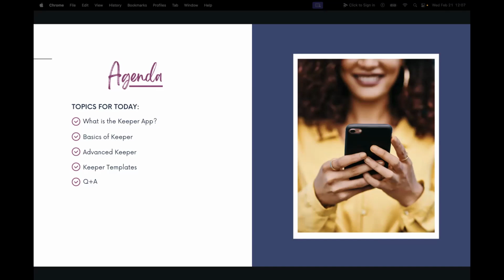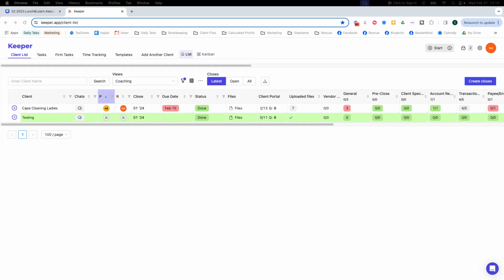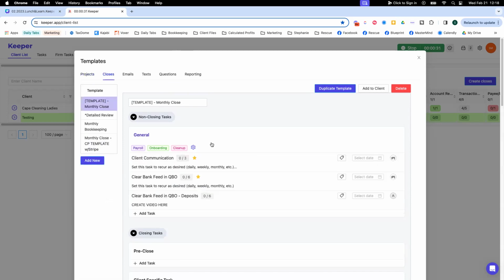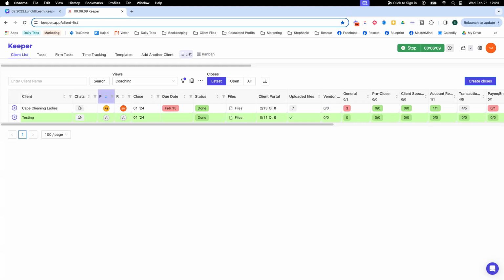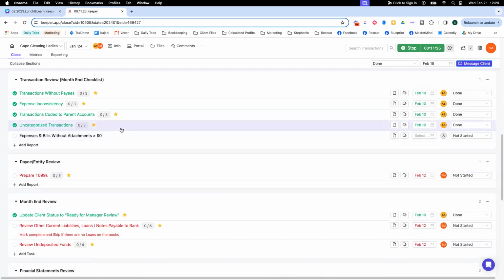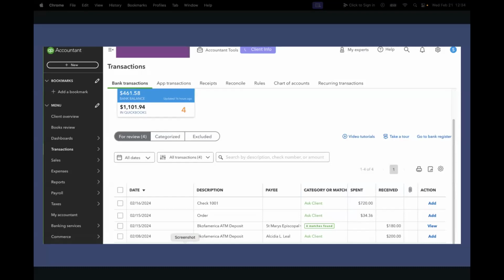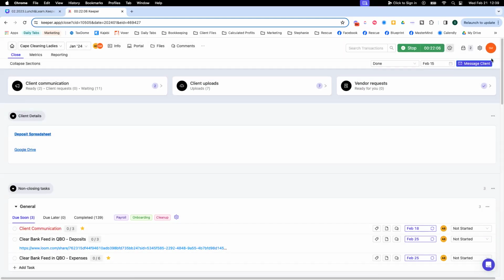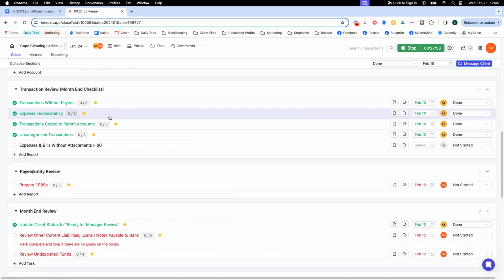February 2024 Lunch & Learn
During this month's Lunch & Learn we focused on all things Keeper App - from the basics to advanced features!

►What’s Your Next Step to a MORE Profitable Business? Book a FREE 20 minute connection call with Stephanie.

►FREE Guide - The Bookkeeper's Tech Toolbox: Save yourself all the time searching for all the resources that will help you streamline your business.

►Are you tired of being overworked & underpaid?  Discover how to transform your bookkeeping business to rescue your time and get paid what you’re worth.  I've created a coaching program JUST for you to help you streamline your systems, take back your time, get paid your worth, and enhance and grow your business.

 Note: We do not actively monitor comments on these threads.
►If you have questions, please join the Rescue My Bookkeeping Business Community